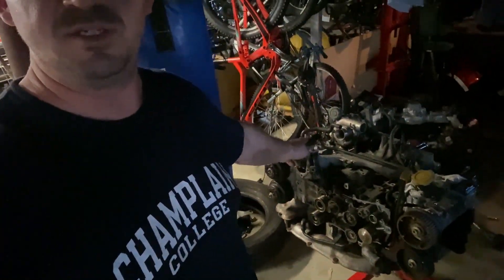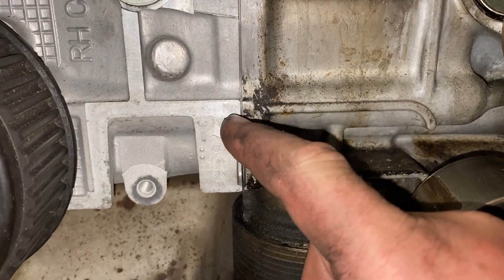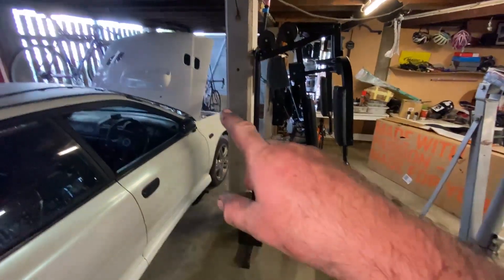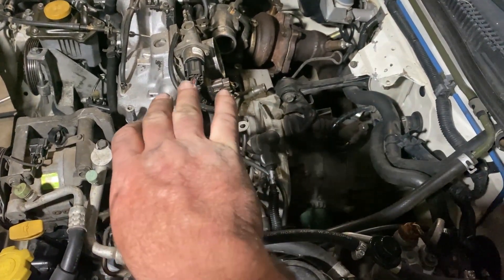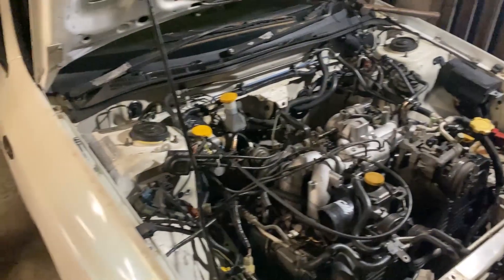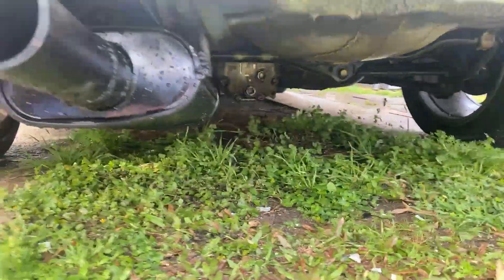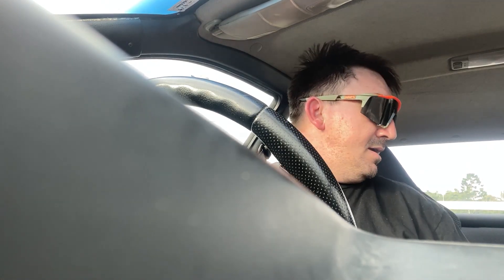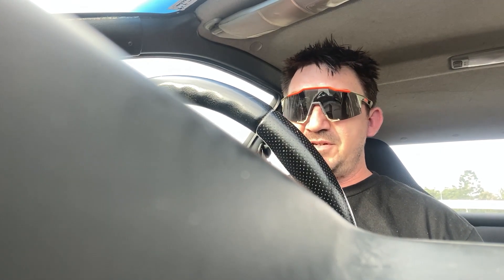GC8をレベルアップ // Level UP! GC8 - Video 5 - Redemption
Ive got a little surprise. We took a break from working on the blue car so wait till you see what I did!

LevelUP!GC8 is a series of videos about owning & building Subaru Impreza WRX GC8.

 If you have any questions feel free to post them in the comments below!